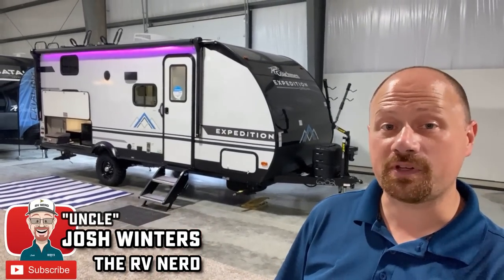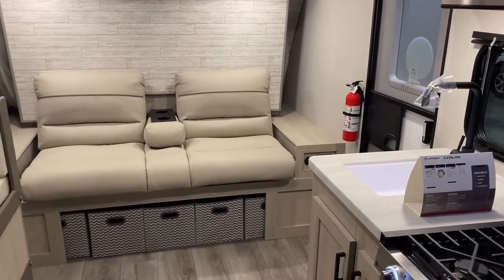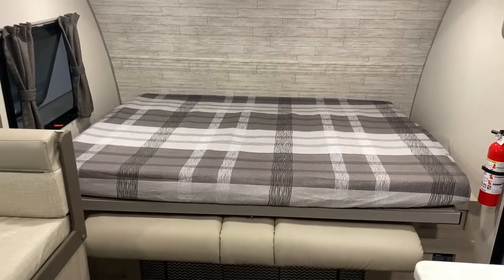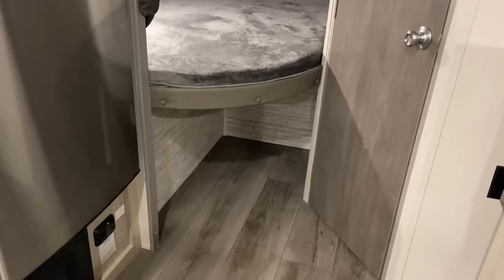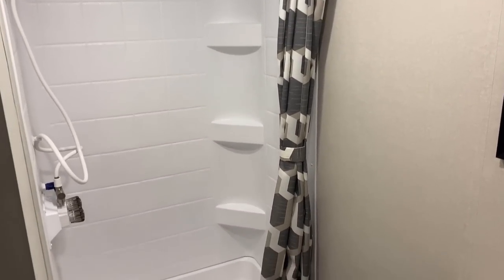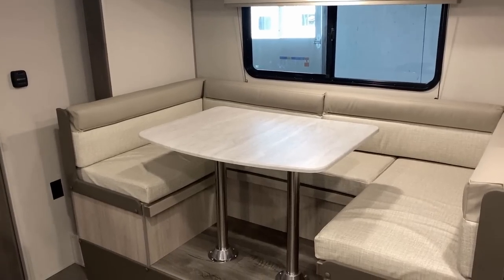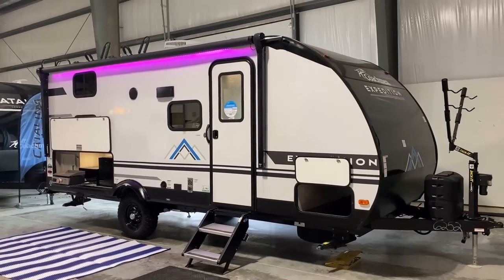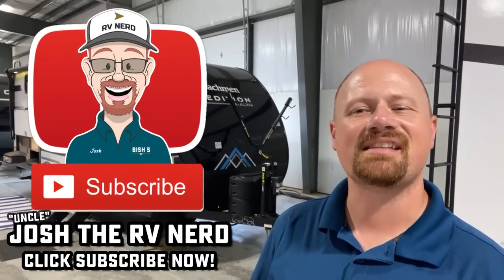Made for Getting OFF the Pavement!! 2024 Catalina Expedition 192BHS Travel Trailer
2024 Catalina Expedition 192BHS Travel Trailer by Coachmen RV

Weights & Measures:
Empty 4,536
Cargo 1,242
Max 5,838
Hitch 638
Height 10' 4"
Fresh 44
Gray 30
Black 30
Awning 15'
Length 23 '6"
Width 7'56
Ceiling 6'6"

00:00 RV Overview
02:01 Interior
03:30 Bed & Totes
04:46 Kitchen
06:20 Bunks
07:50 Bath
09:12 Road Mode
10:49 Exterior